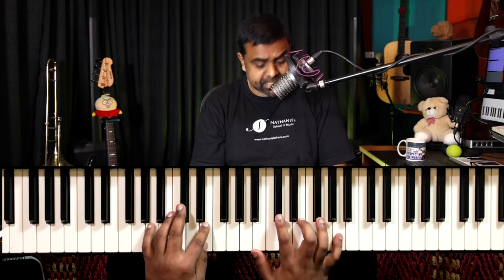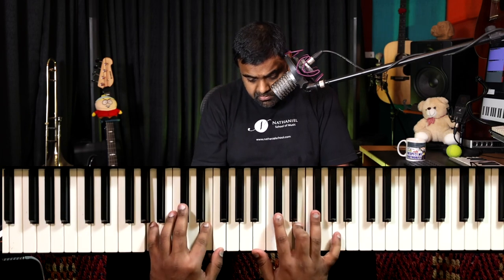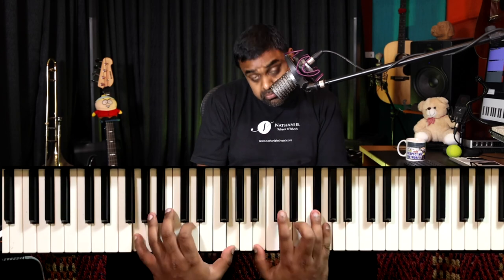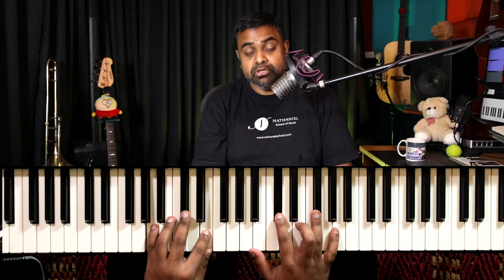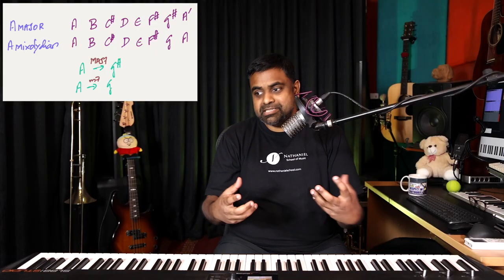Can a SCALE 🎼 be both MAJOR & MINOR? 🤔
In this Piano Tutorial, we explore the topic “Hybrid Scales” which makes a scale with many intervals (Major & Minor) which can be used interchangeably! We use one of my songs, “Onward Bound” which uses this concept and also cover a little on another topic “Exotic Scales” at the end of the lesson

00:00 Performance
02:05 Introduction
01:41 Exploring the “Key” of A
02:02 A Major Intervals
04:32 The Beatles have done it
05:37 Hybrid Major & Minor 3rds
06:45 Sixth Intervals
08:37 Exploring “Onward Bound”
09:33 All intervals explored
11:16 The Hybrid Minor
13:51 Exotic Scales
15:21 Revision
15:47 Hybrid Riffs